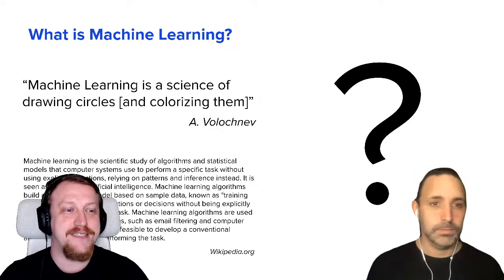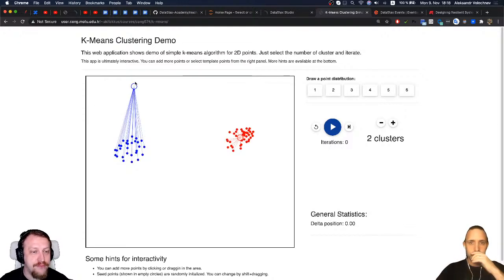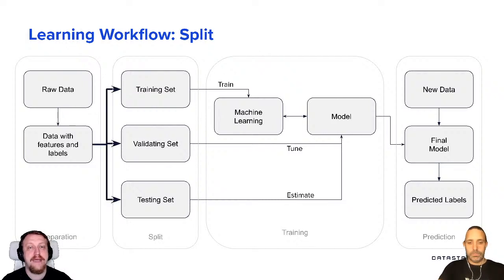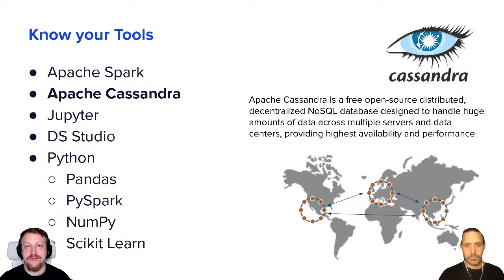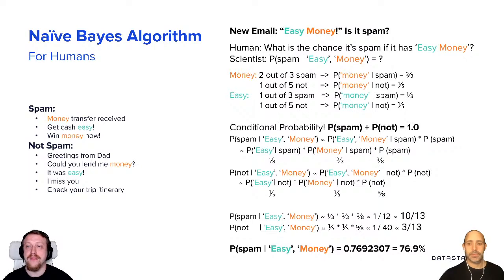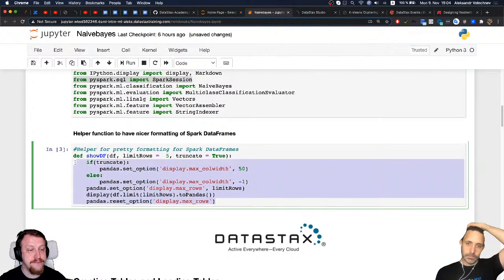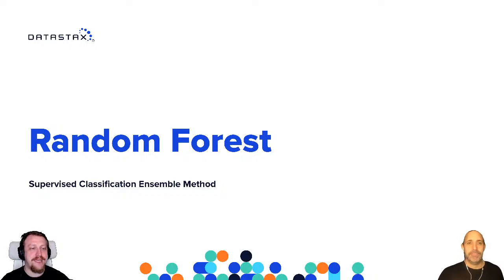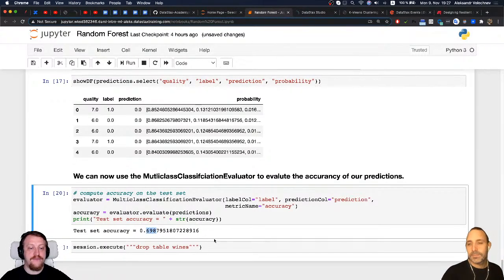Workshop: An Introduction to Machine Learning! [NAM]